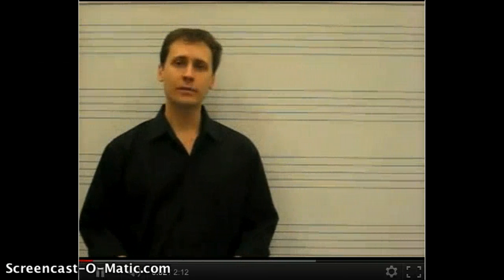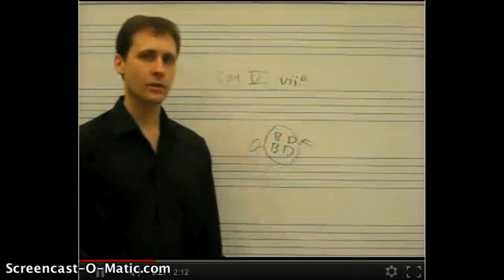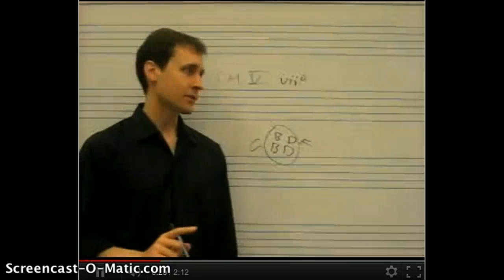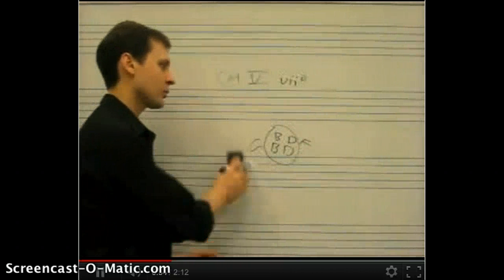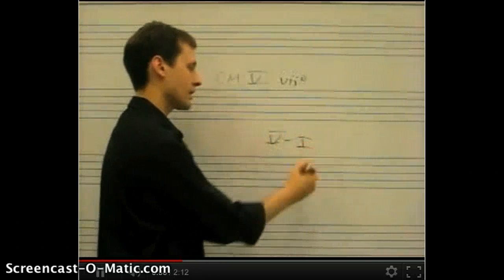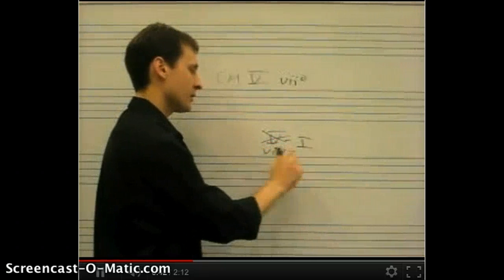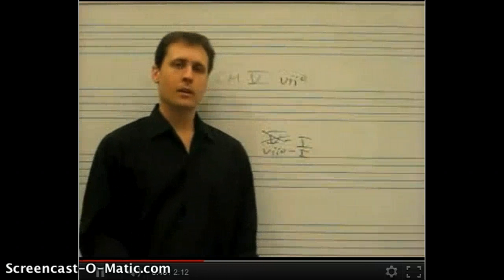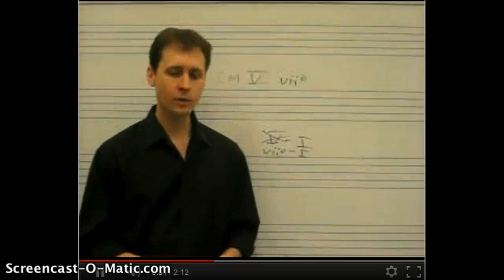The Leading-Tone Triad